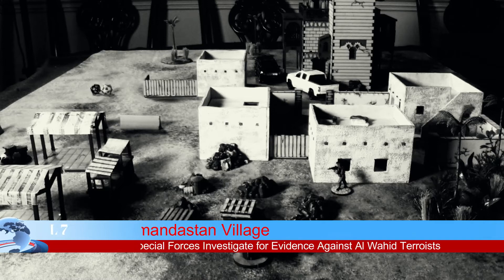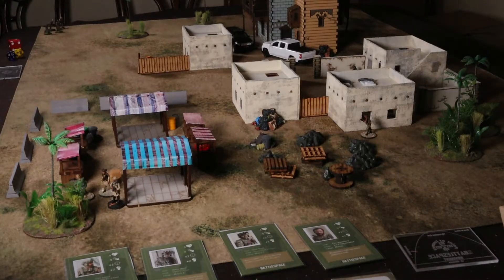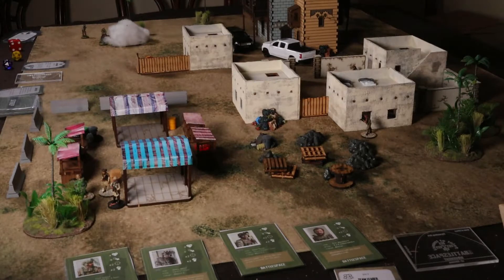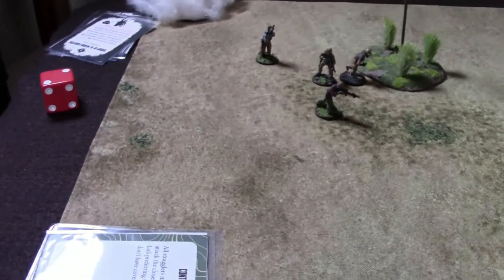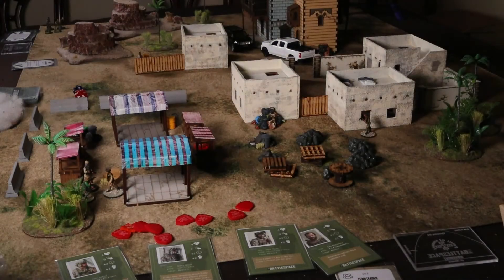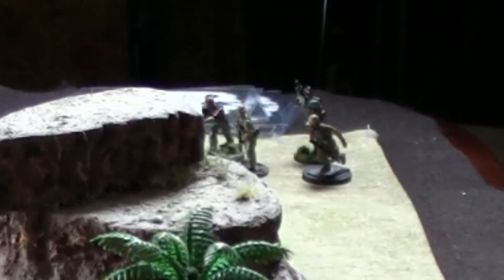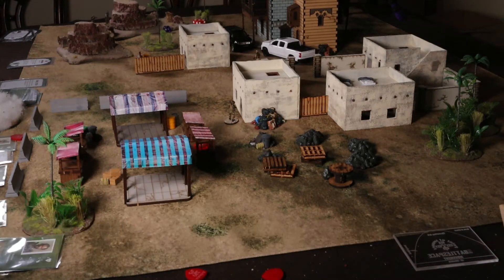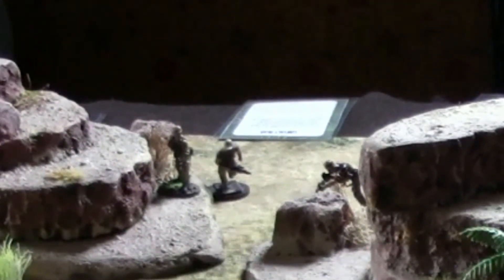A Battlespace After Action Report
A Battlespace after action report.  Battlespace is the Ultra Modern Skirmish game by Table Salt Games (soon to be by Modiphius).  This after action report describes the battle "Operation Desert Ghost" based upon the scenario "Operation Jungle Ghost" from the Navy SEALS Expansion for Battlespace.

00:00 Introduction
02:07 Operation Desert Ghost
04:47 Entering The Battlespace
07:04 The Al Wahid Begin to resist
09:54 Resistance is Fierce!
14:41 Hard Reboot!